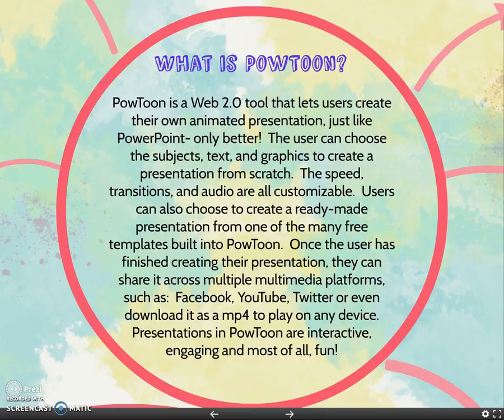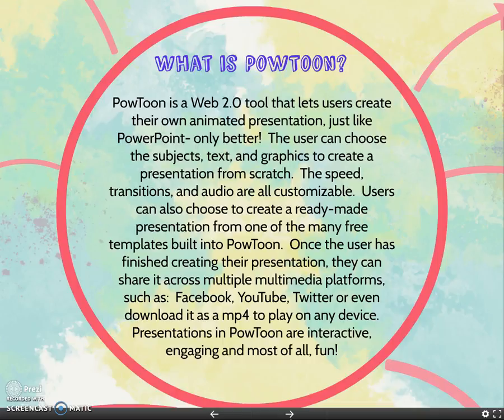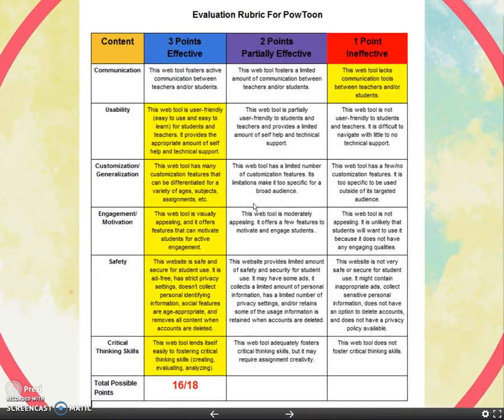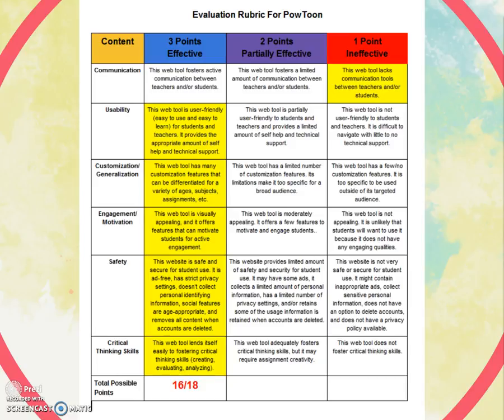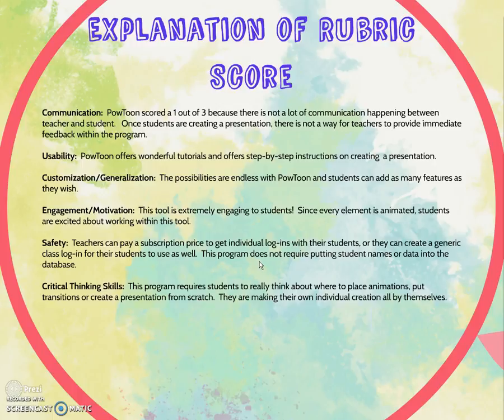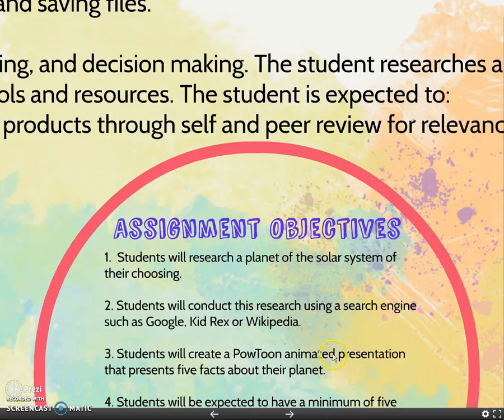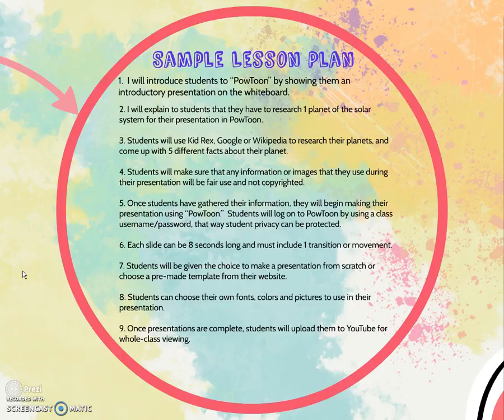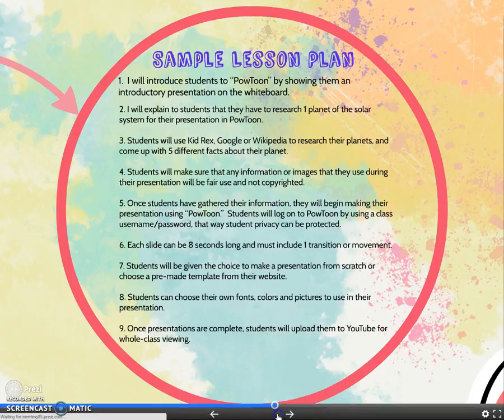Final Project Prezi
This is a screen cast of my final project for PowToon.